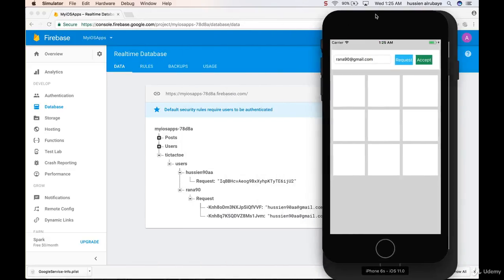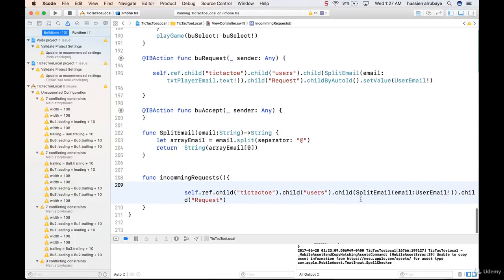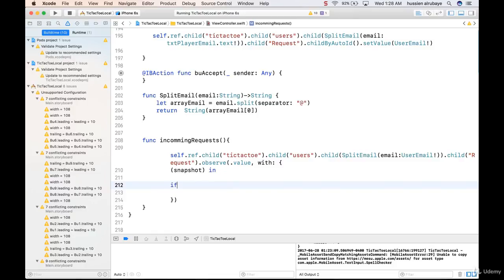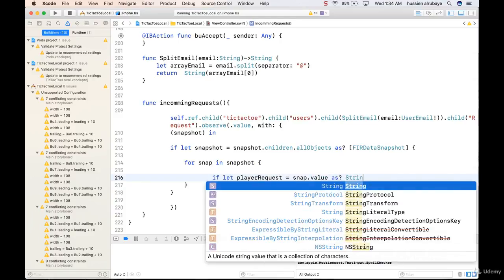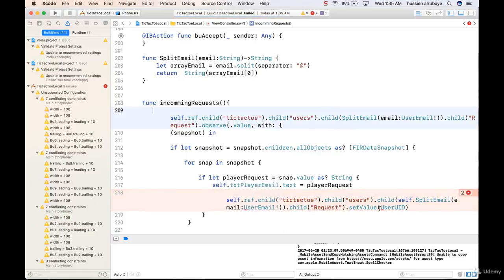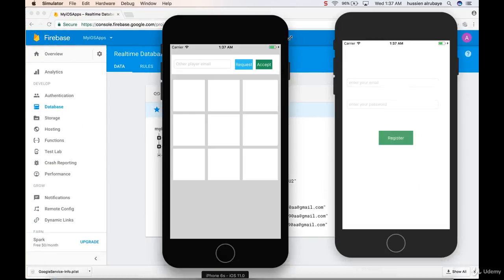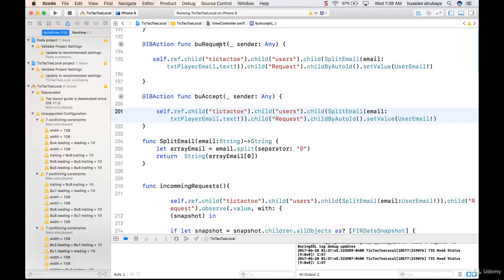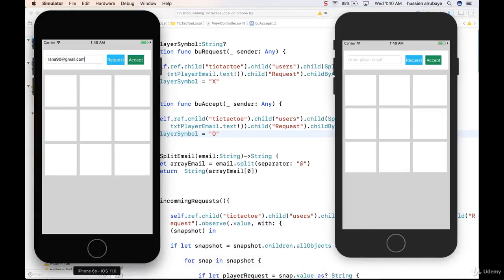128 listen to incoming requests